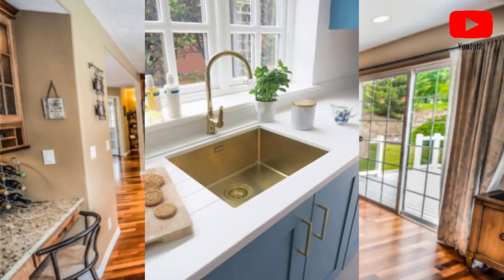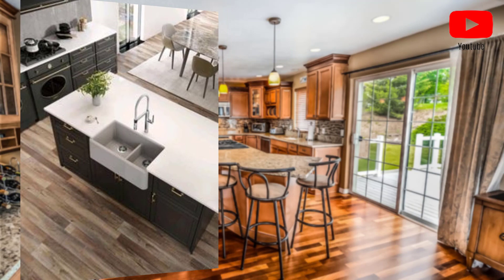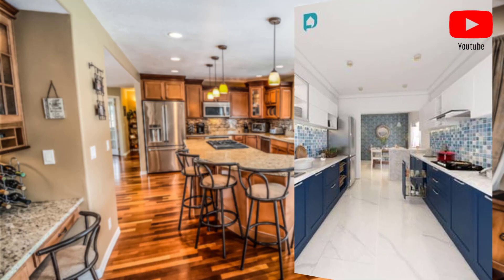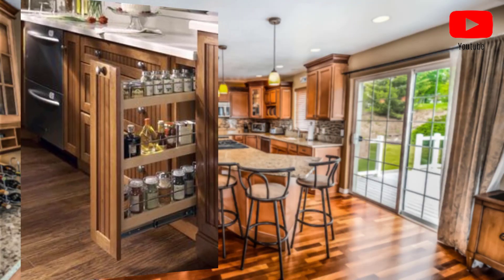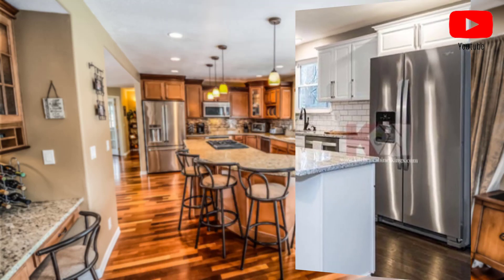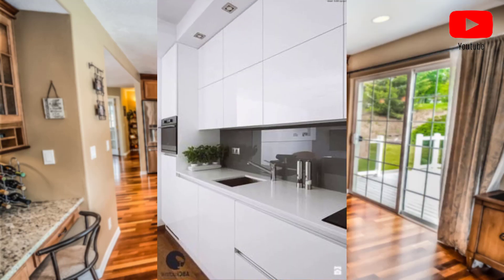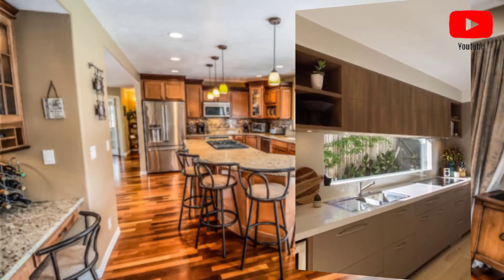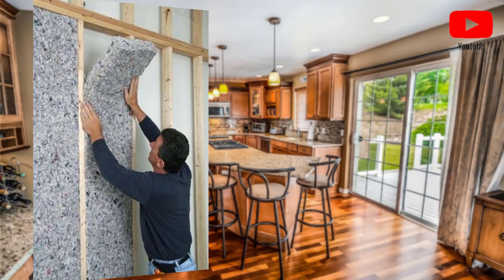How to Choose the Right Kitchen Sink in 2023